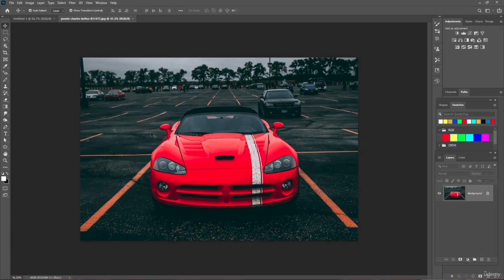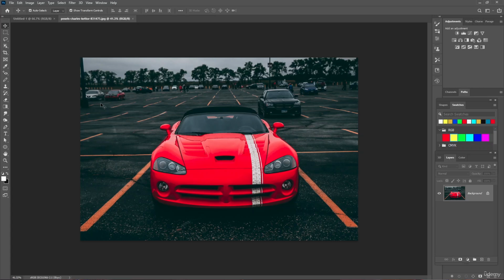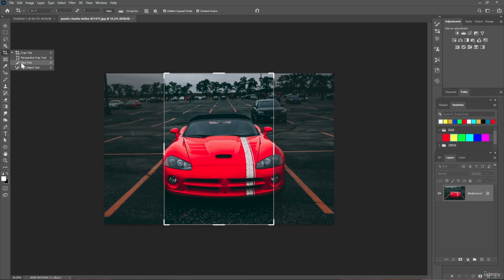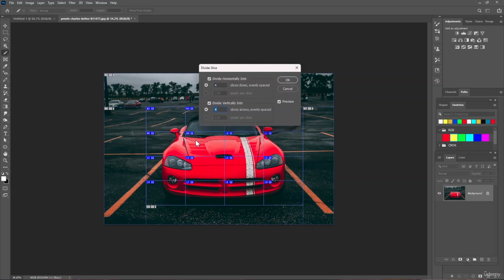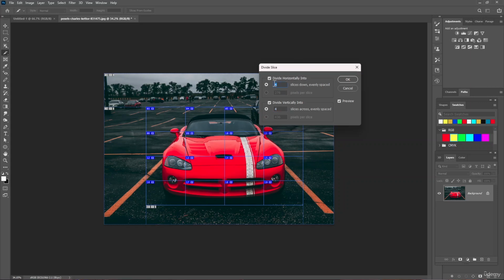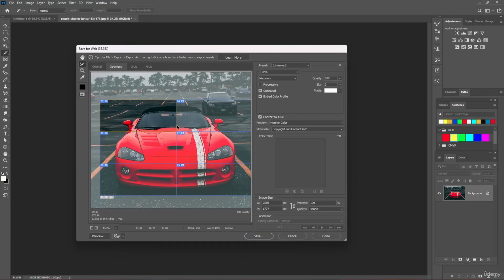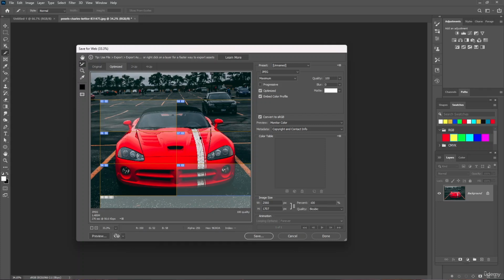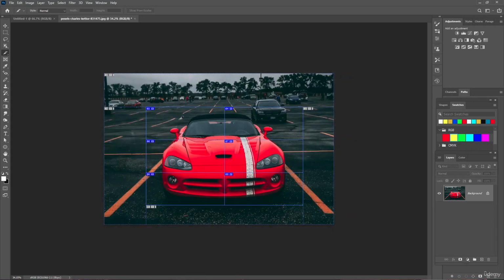Master the Slice Tool in Photoshop CC 🔪 | Web Design & Image Slicing Tutorial | EP 21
Learn how to use the **Slice Tool in Adobe Photoshop CC** step by step in Episode 21 of the **Adobe Photoshop CC Complete Mastery Course – Basic to Advanced** by **SKILLCRAFT ACADEMY**.

In this tutorial, you’ll learn how the Slice Tool works, how to divide an image or design into multiple sections, create and adjust slices, understand slice boundaries, and prepare sliced graphics for web and UI design workflows.

📚 WHAT YOU’LL LEARN:
• What is the Slice Tool in Photoshop?
• How to create slices manually
• How to resize and adjust slices
• Understanding slice boundaries
• Working with multiple slices
• Slice Tool vs Slice Select Tool
• Practical uses of image slicing
• Tips for clean and accurate slicing